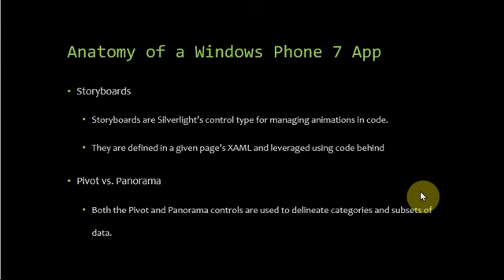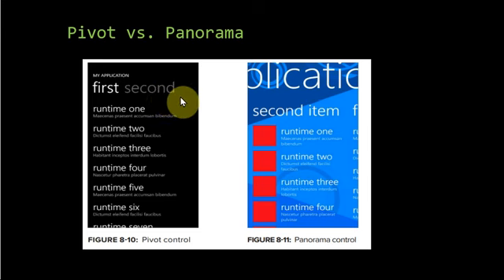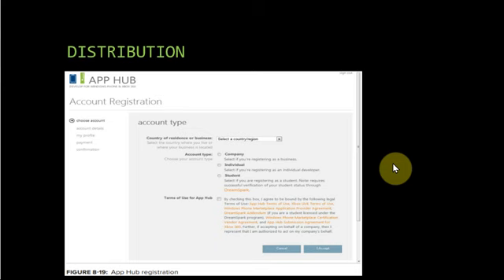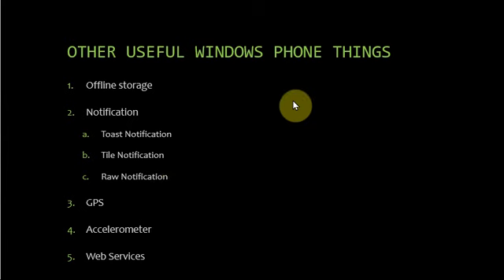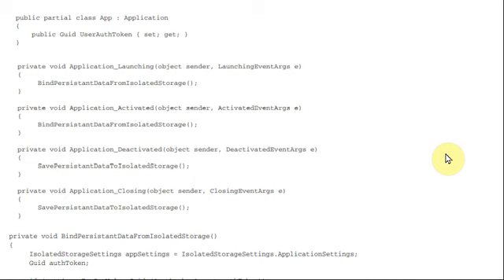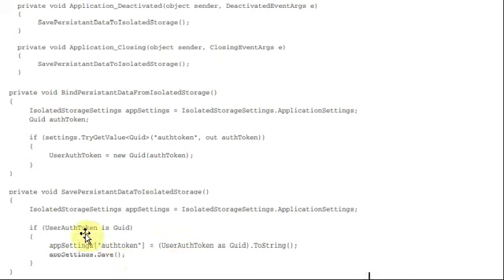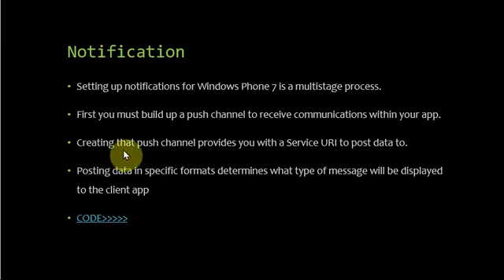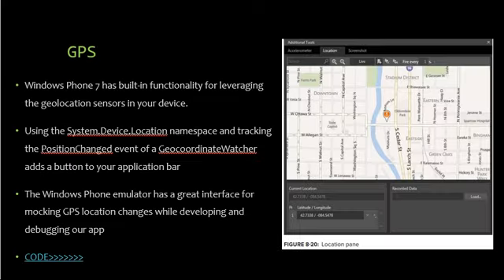Mobile Applications - 18MCA52: Module 5- Session 4